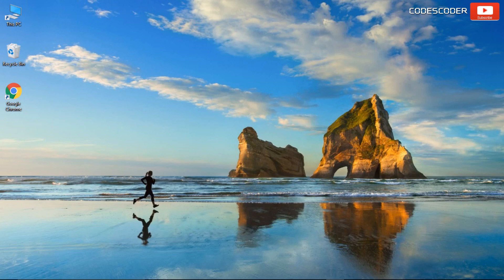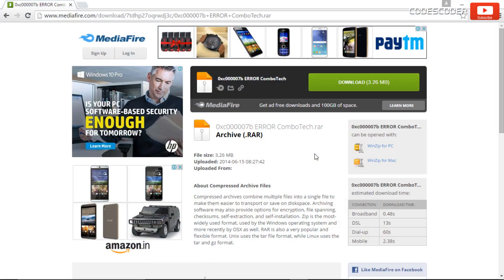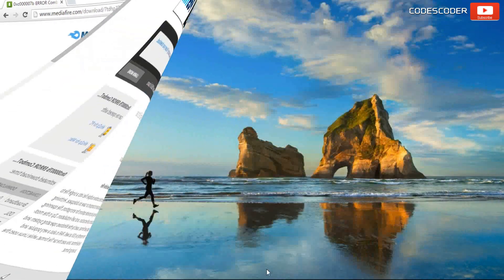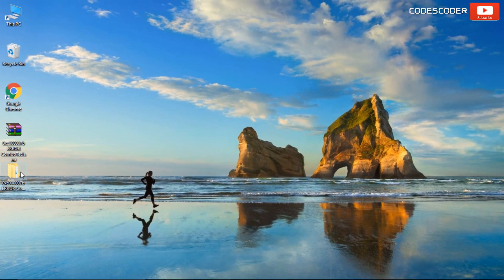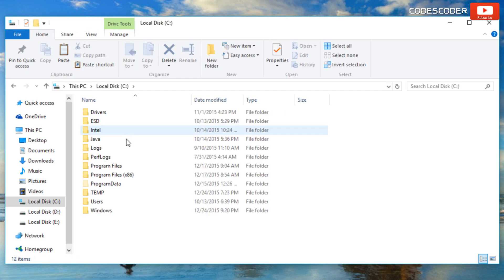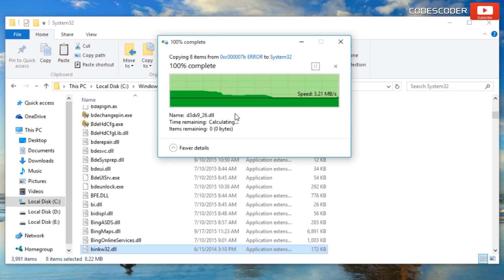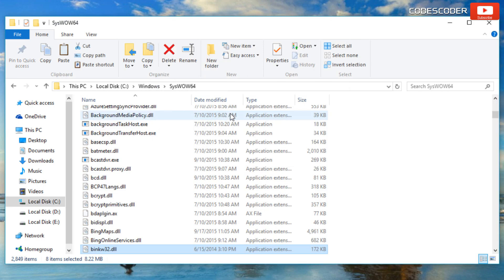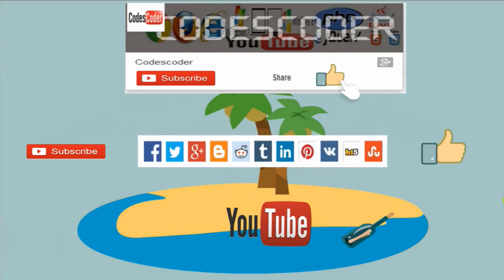How to Fix 0xc00007b Missing Error on Windows 7/8/8.1/10.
Hi friends
In this video I am going to show you How to Fix 0xc00007b Error.

This error is generally occurs when we are using an application which supports 32 bit windows envernment, but we are trying to install on 64 bit windows envirnment or vice-versa, as result system shows  " The application was unable to start correctly 0xc00007b ".
In order to fix 0xc00007b issue I have suggested a method which is working perfectly . Kindly watch this video carefully.